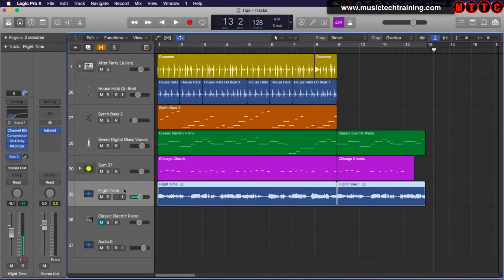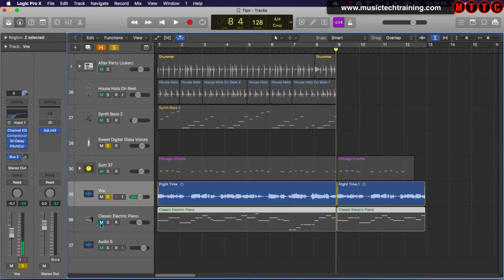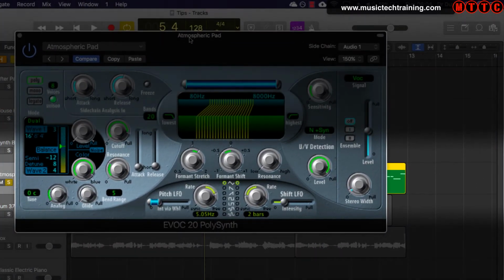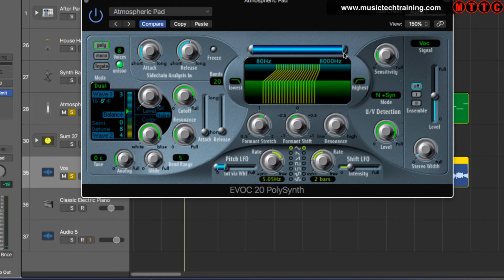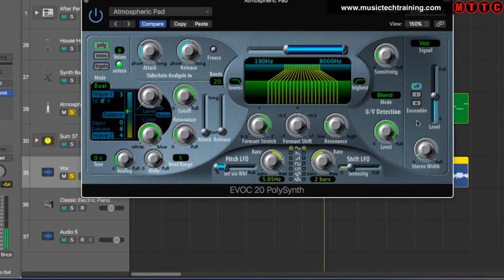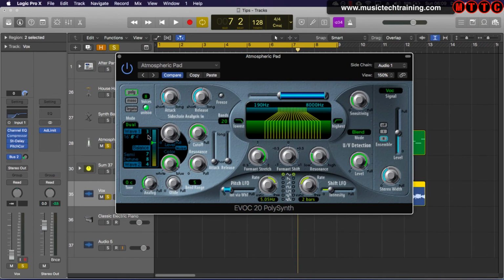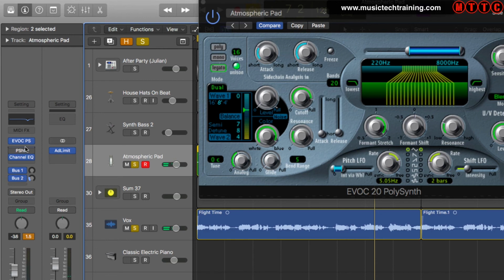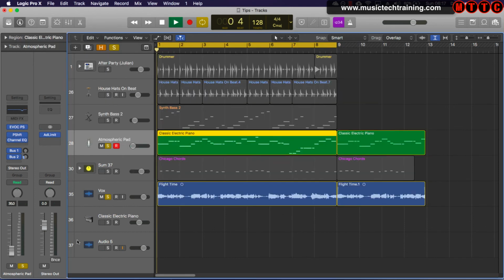Audio Production With Logic Pro X: Tips & Tricks No. 7 - EVOC20 Flavour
I am Dr Duce and I have been using Logic as my main DAW since 1997. I started out with Cubase the switched to Logic version 2.8 on the PC then moved to the Mac platform when Emagic was bought by Apple. Although I am proficient in Pro Tools and Ableton Live, Logic Pro has been my digital audio workstation of choice for all aspects of my music production process, from creation to completion.